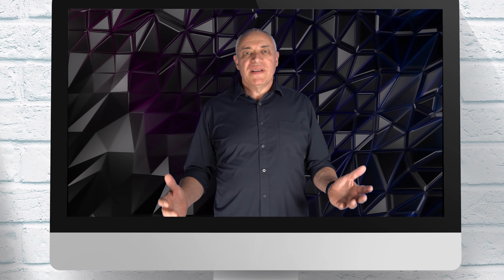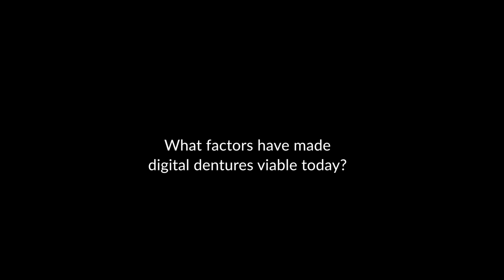Digital Dentures - A Special Interview With Neil Appelbaum